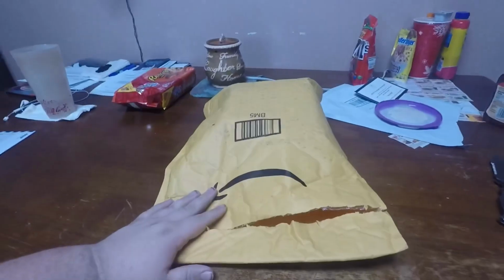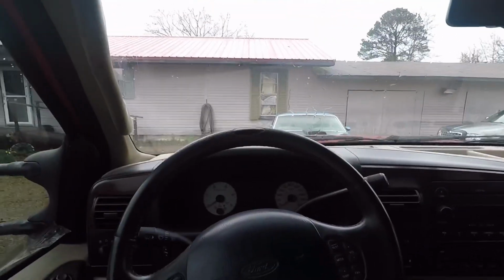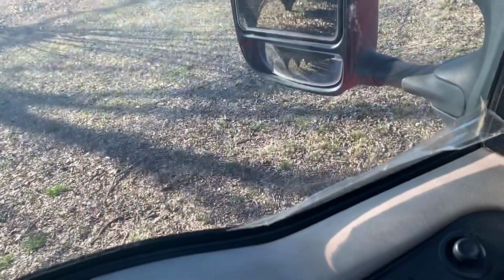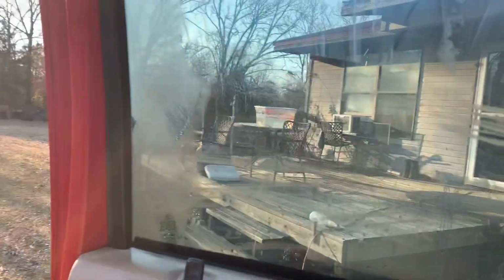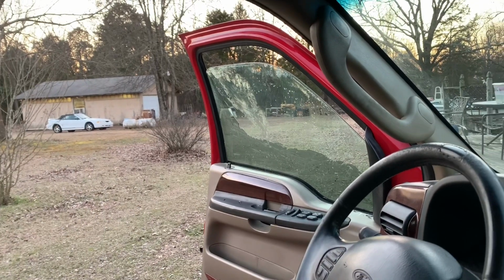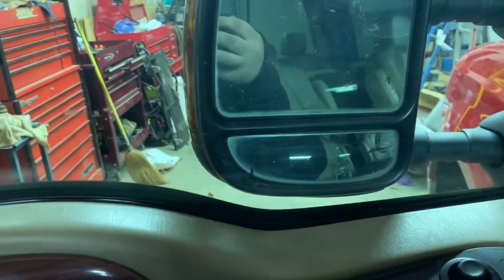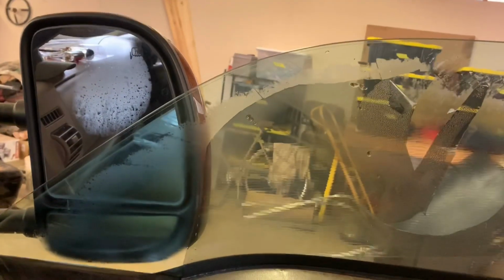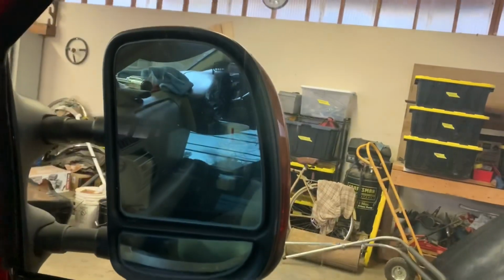STRIPPING WINDOW TINT DISASTER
In todays video we are stripping the window tint on my 2006 F250 and it was a complete DISASTER!

Key tags available!

Scott_4.6_Lee
Instagram.com/scott46lee
Scotttllee
Instagram.com/scotttllee
Project Yeti
Project_whiteou
Scott_4.6_Lee
YouTube.com/c/scott46lee

Move Bumpers
Moody Blue Designs
FCK light bars
Gen-Y Hitch
BOLT locks
Jam Handle
Scrubblade

Song:
Last summer -Ikson